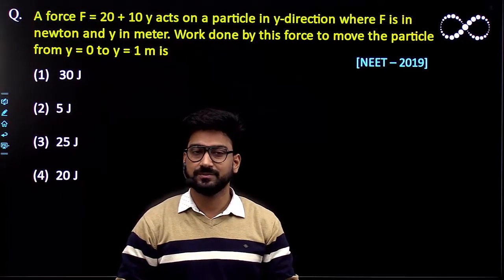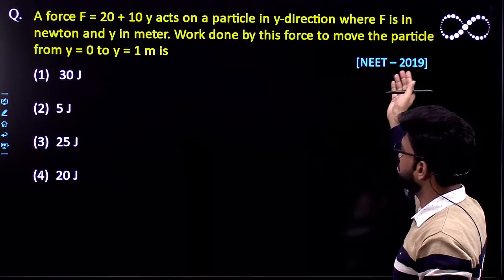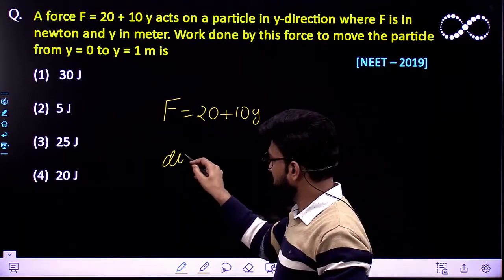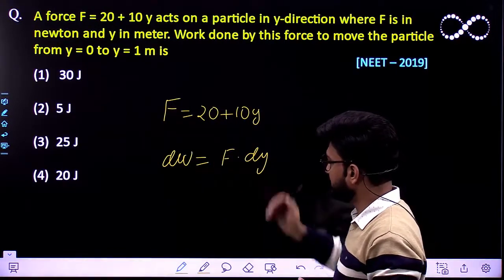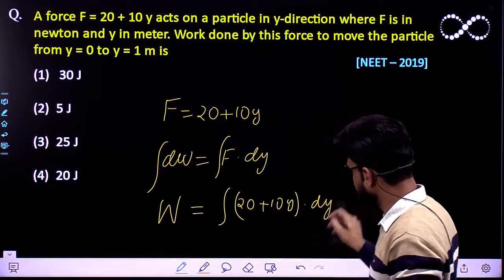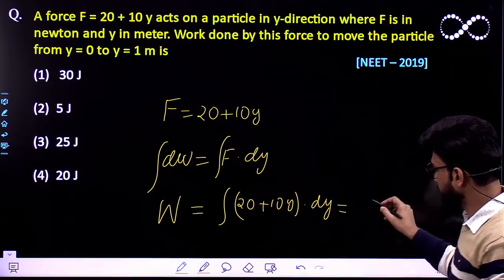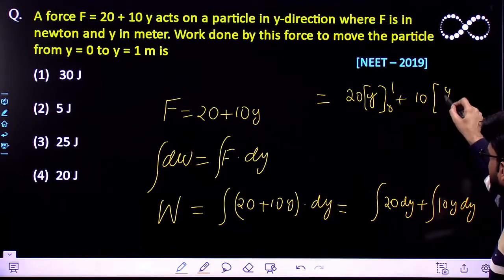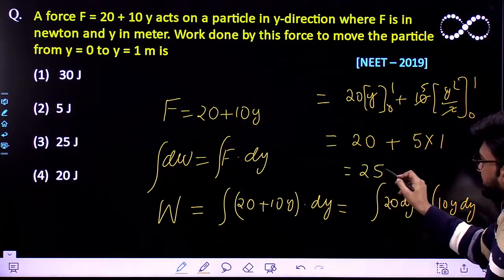A force F = 20 + 10 y acts on a particle in y-direction where F : Work done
A force F = 20 + 10 y acts on a particle in y-direction where F is in newton and y in meter. Work done by this force to move the particle from y = 0 to y = 1 m is